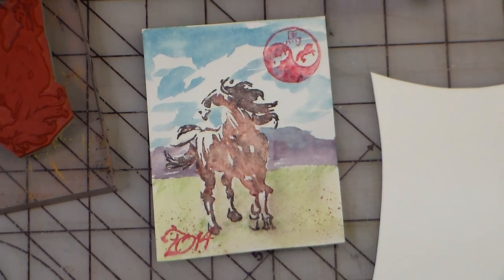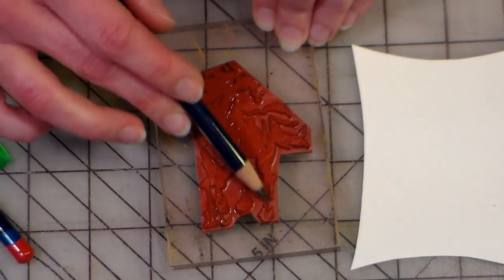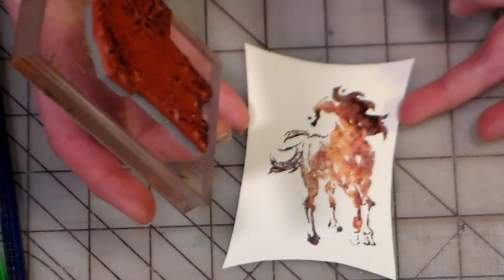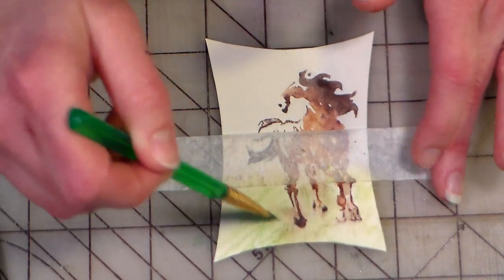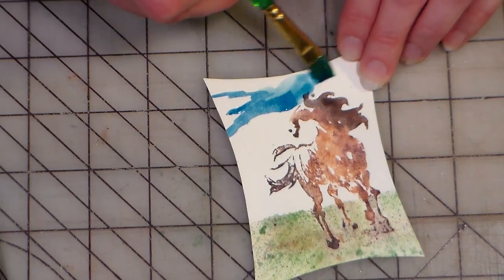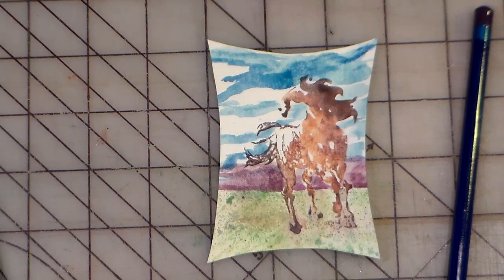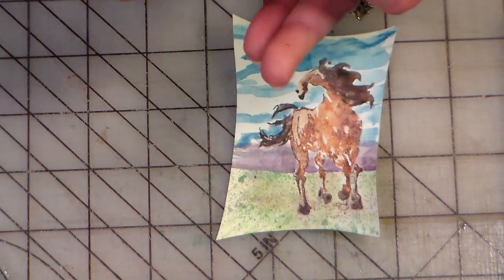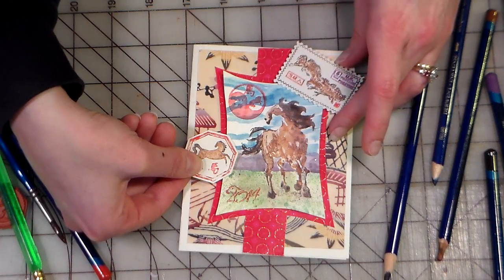year of the horse inktense card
I used Inktense watercolor pencils by Derwent to color directly on the rubber stamps and stamp for a sumi-e look.